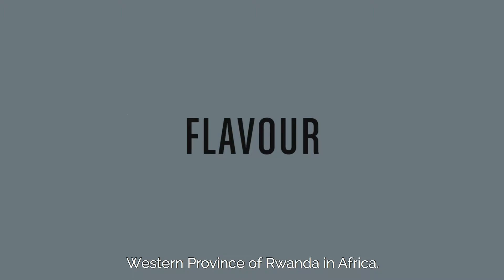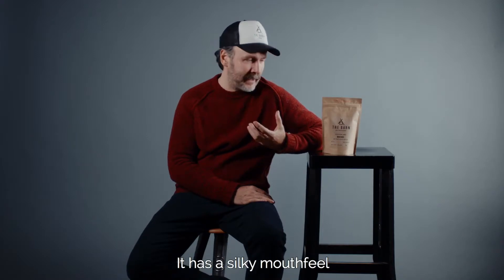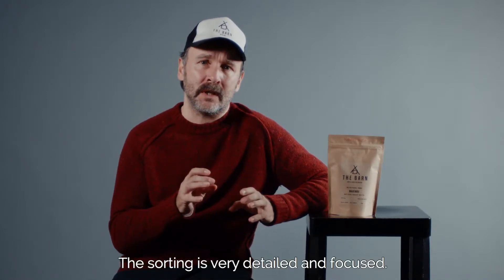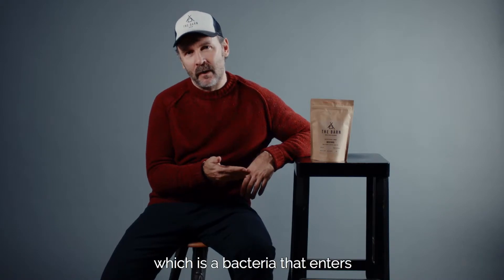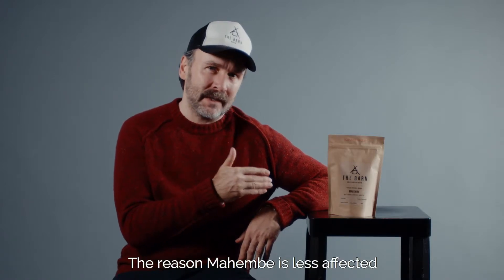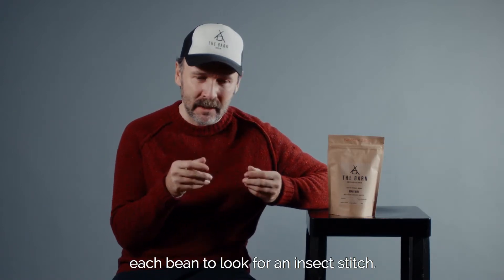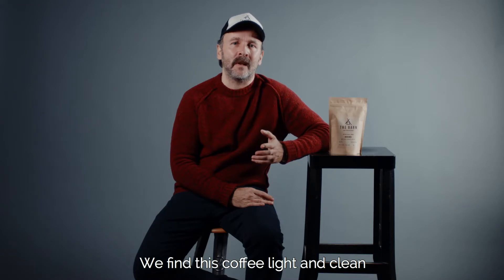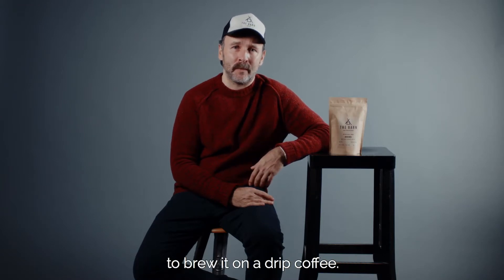THE BARN Coffee Roasters Berlin - Mahembe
THE BARN